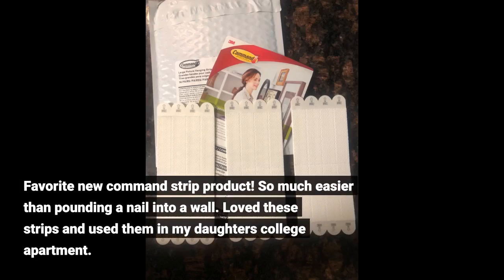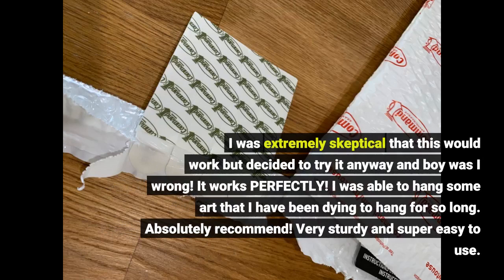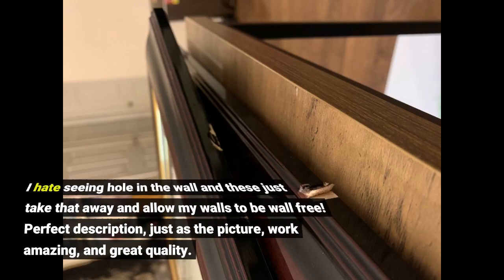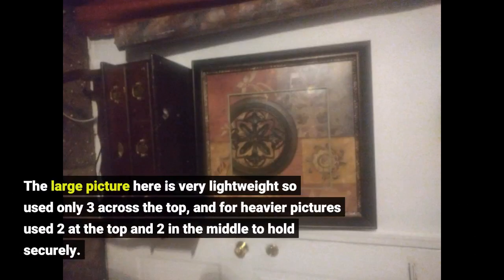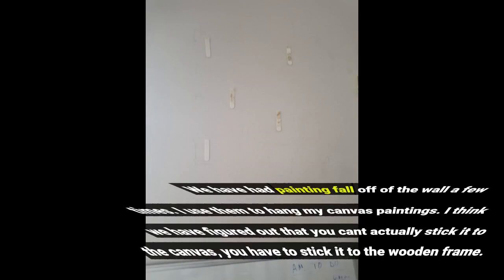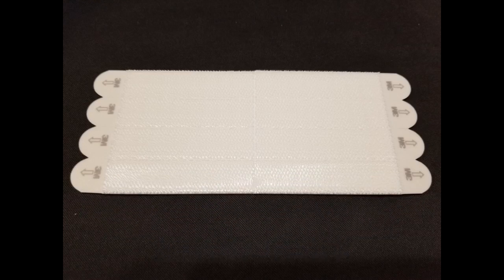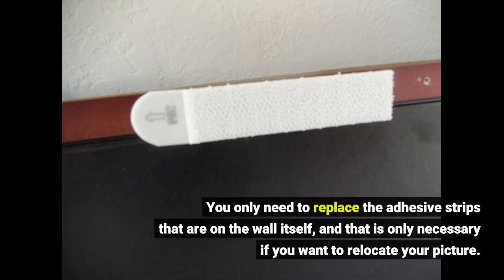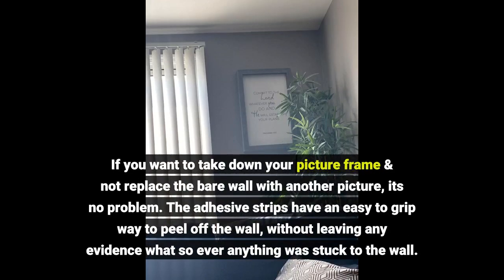Command Picture Hanging Strips Quick And Simple Solution To Hanging Pictures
- Command Picture Hanging Strips, Holds 16 lbs, 14 Pairs, White, PH206-14NA.

Command Picture Hanging Strips are a quick, simple solution to hanging pictures without damaging walls. They're reusable and come in different sizes for small pieces of art or larger framed paintings. The strips contain adhesive on the back that is removed before attaching it firmly to the wall just beneath your picture's frame so you can remove them later with no sticky residue left behind. You'll also get an easy-to-follow set of instructions printed right onto each strip!

Command Picture Hanging Strips are a great solution for hanging posters, pictures and artwork onto drywall. Command Hooks can be used to hang just about anything from picture frames or mirrors to framed art prints!

Imagine this. You're hanging a picture made of glass, and you can't find any nails to hang it with because your roommates took them all out last night for whatever reason. Your mom has been telling you repeatedly that when she was in college, they had Command Strips so she won't forget the nail hole-marking process ever again (as if we'd want or need those). But now what?

And then there's an angel who walks up to deliver 4 more pairs from heaven! They are large white strips which hold 16 lbs max frame size of 24 x 36 inches according to their package description--perfect since yours is too heavy without screws or other devices like staples.